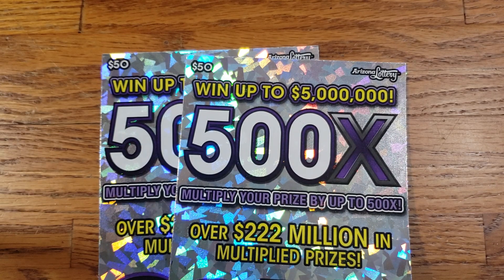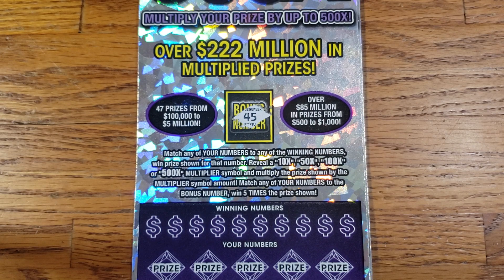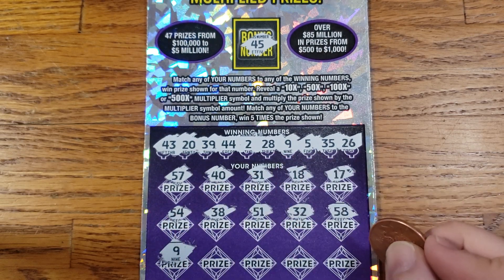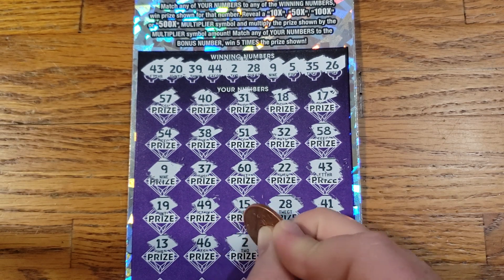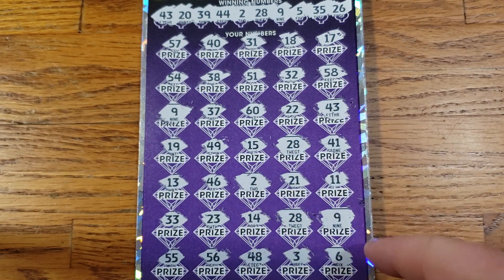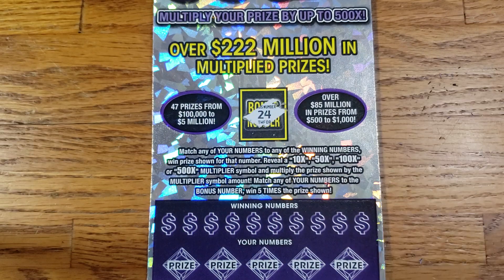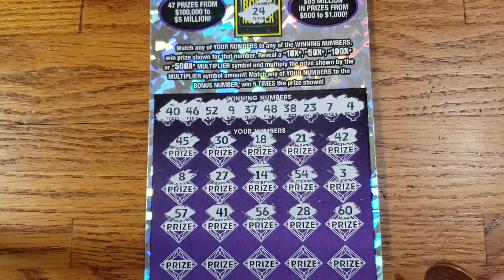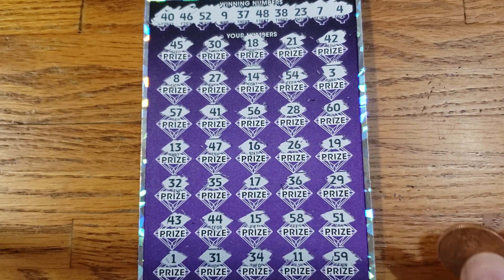ARIZONA LOTTERY-- 500X!!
2 × $50 500X ticket's